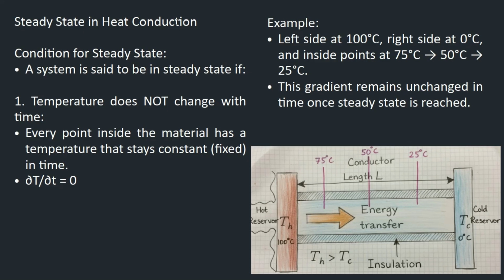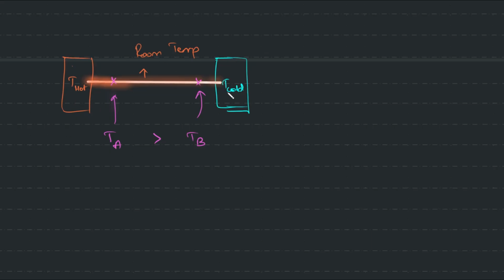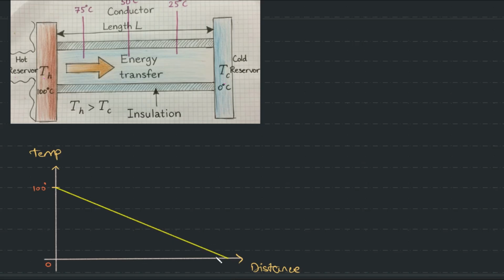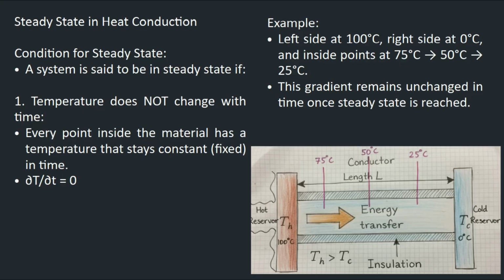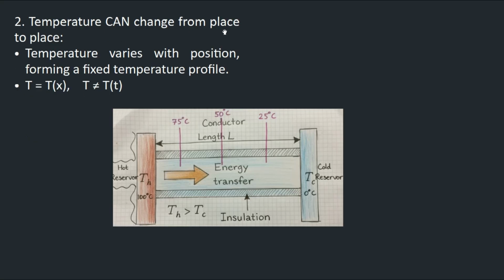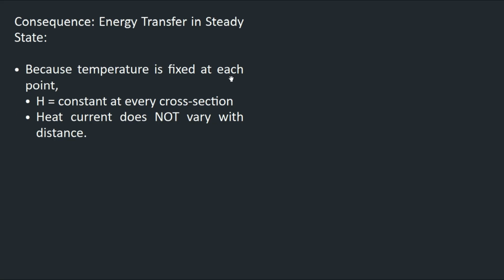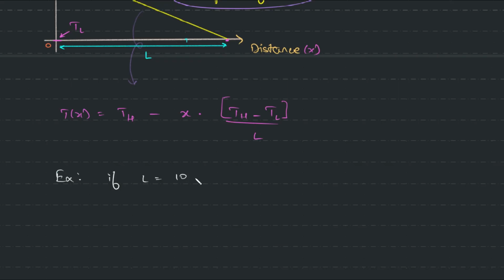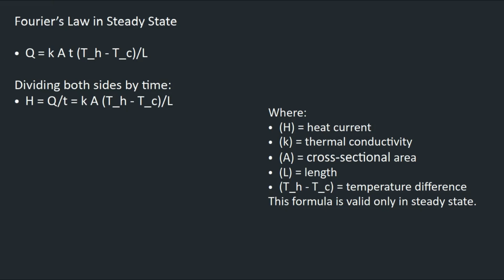6A F3 i1 Steady State in Heat Conduction